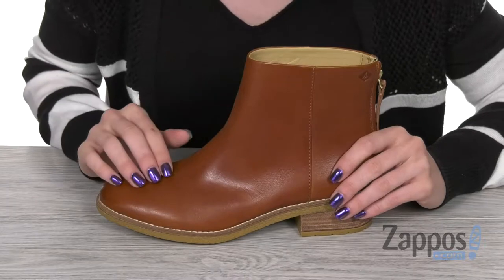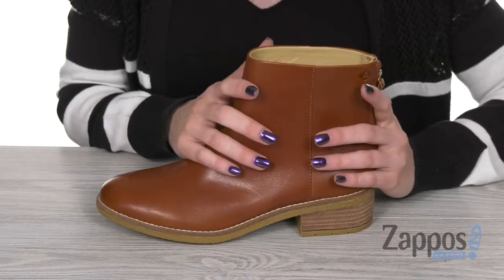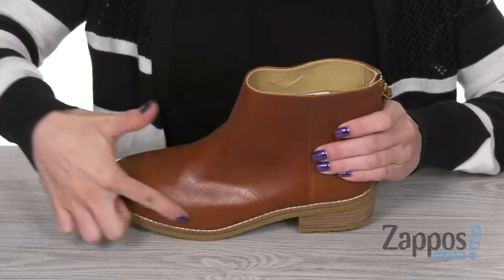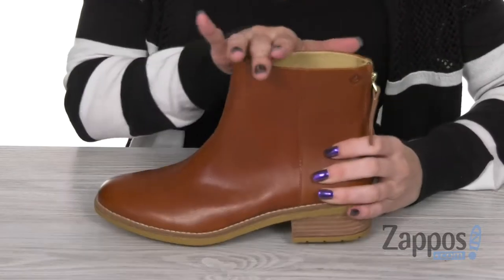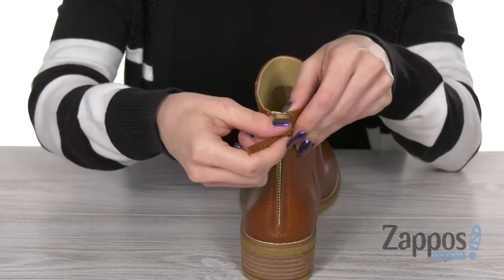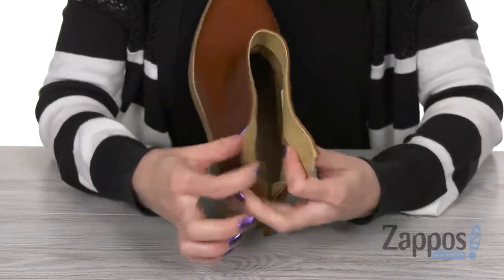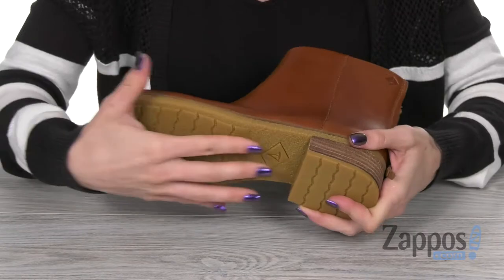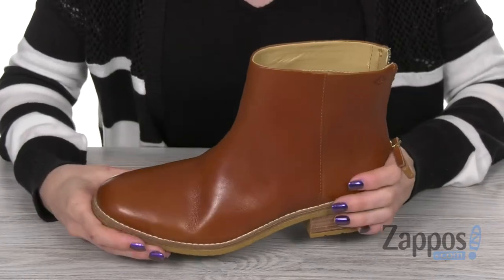Sperry Maya Belle SKU: 9060854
Take a step back to the classics with the timeless beauty of the Sperry&reg; Maya Belle chelsea boots.
Ankle boots in a choice of premium suede, leather, or printed pony-hair upper. (Leather type stated in color name.)
Slip-on bootie boasts a back zip with logo-embossed pull tab at back.
Sleek, minimalist silhouette.
Smooth, leather-lined shaft with breathable textile-lined foot for added interior comfort.
Lightly cushioned textile footbed provides lasting underfoot comfort and support.
Leather welt attachment.
Rubber outsole with a crepe texture for added stability.
Imported.